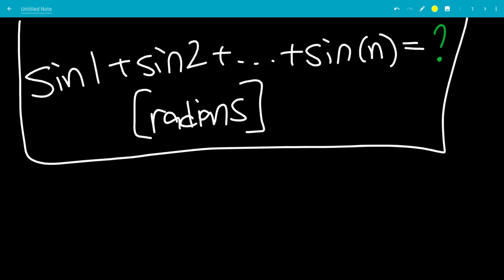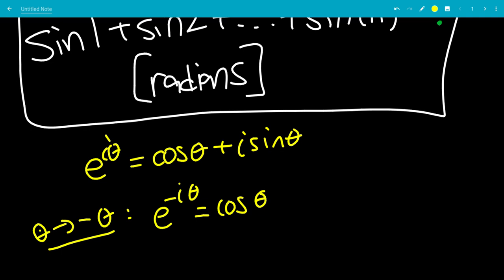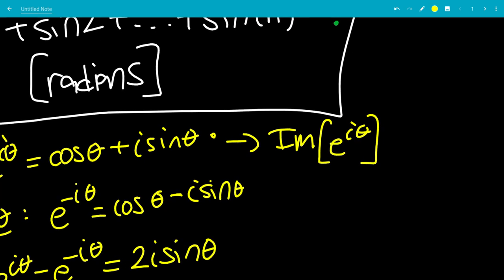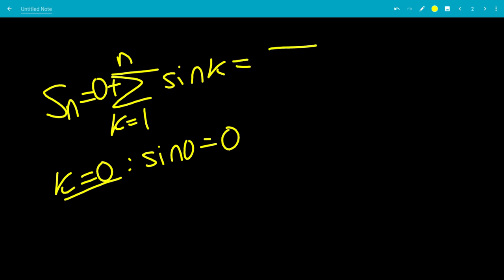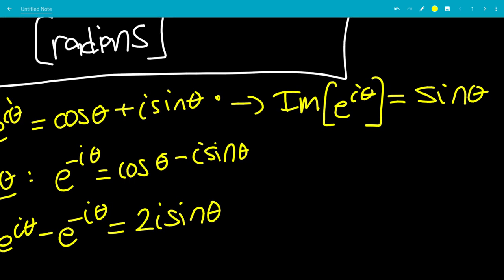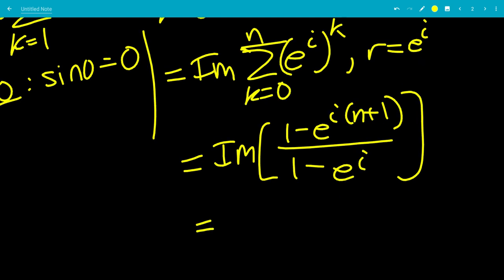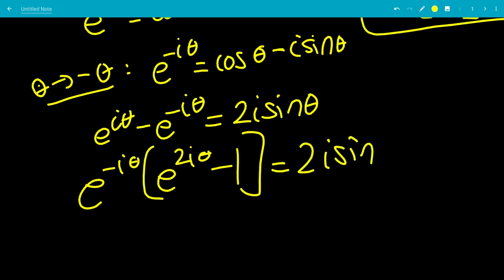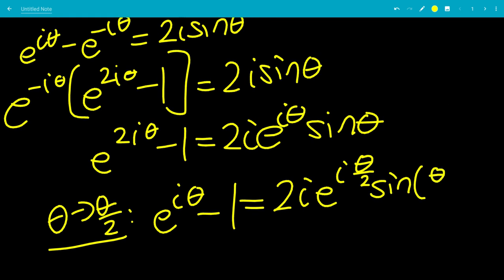sin1 + sin2 + ... + sin(n)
Sum of sin(k) from k=1 to k=n in radians.